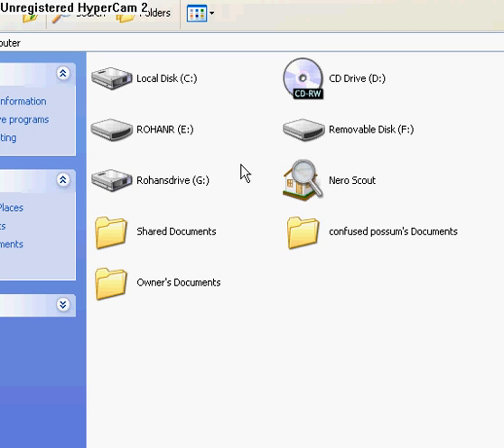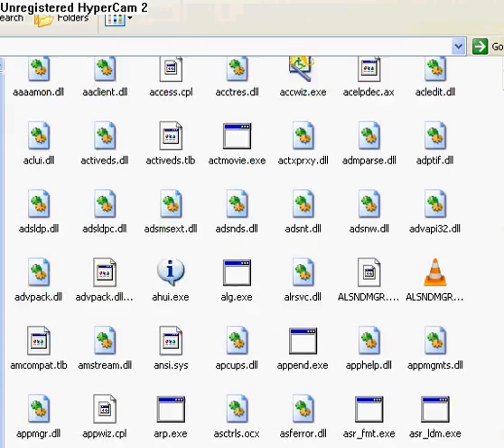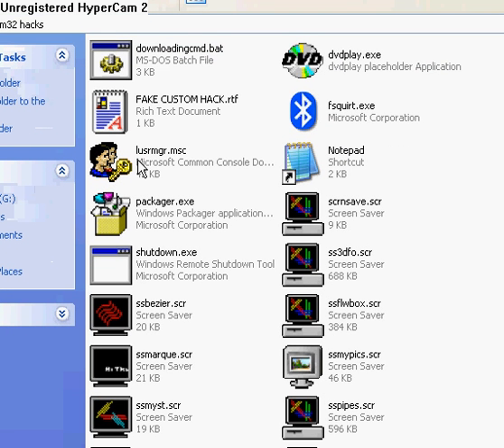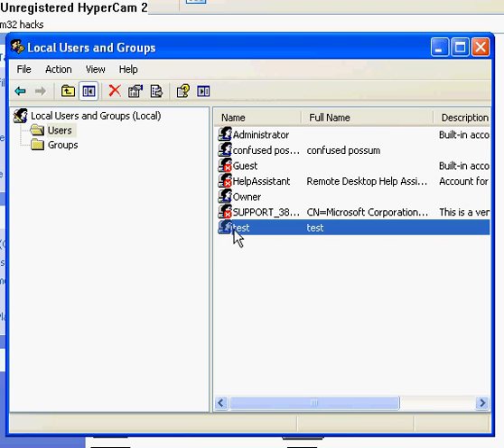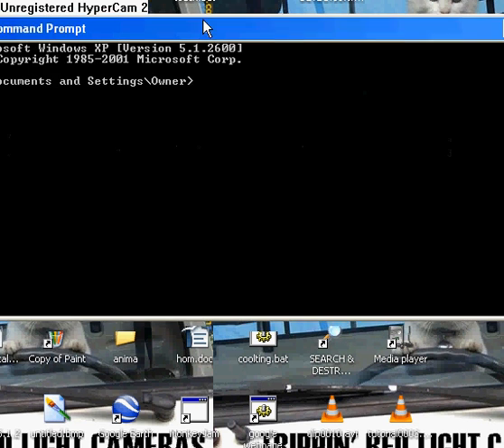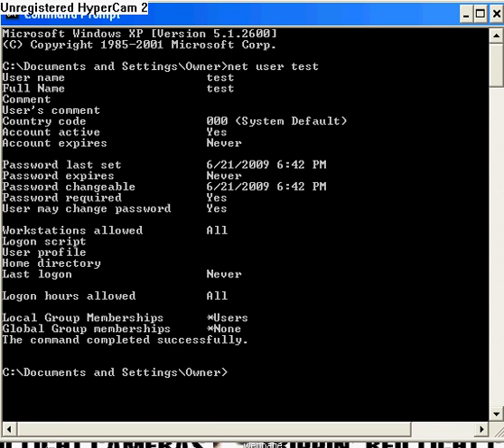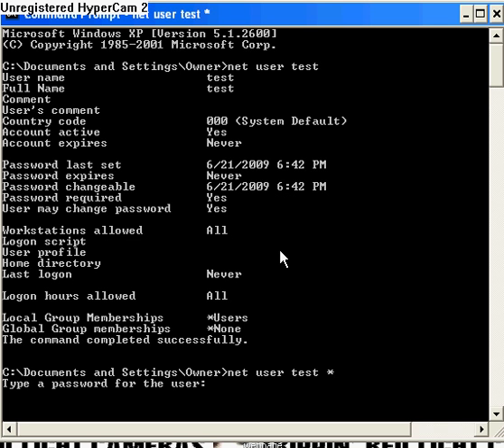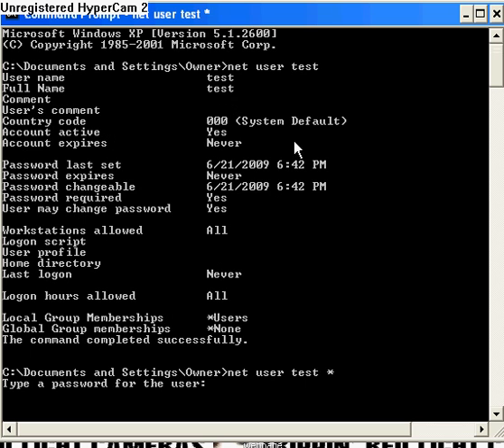how to recover a windows password using system 32 and CMD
this tutorial shows you how to recover your password using system 32 and command prompt
for if you like forget your password